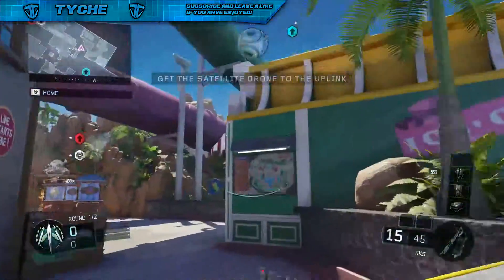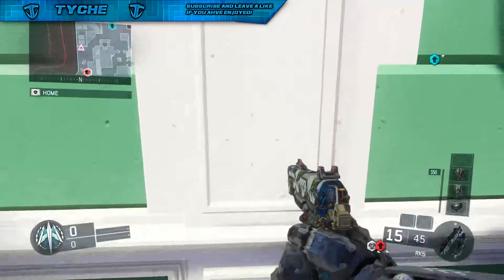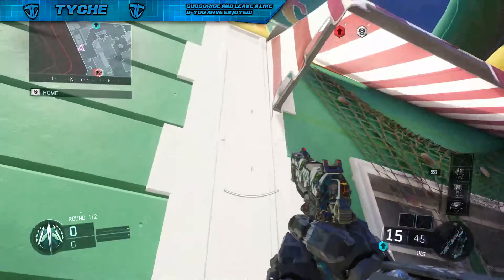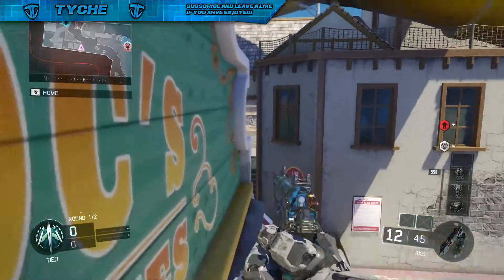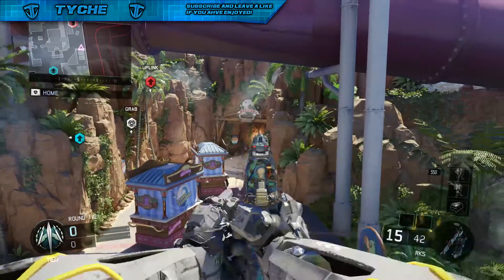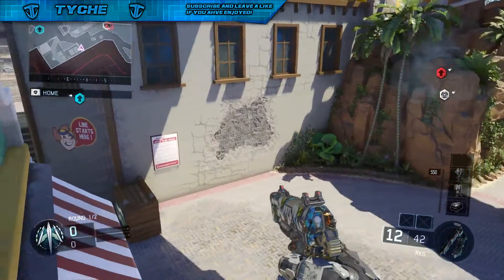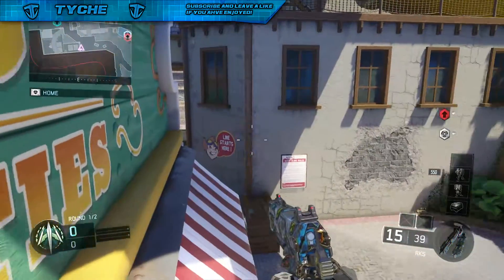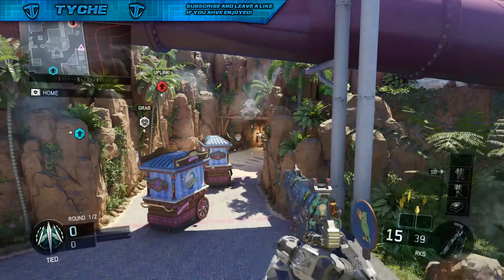Black Ops 3 Glitches: Ledge Spot on Splash "BO3 Glitches"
Founder:?